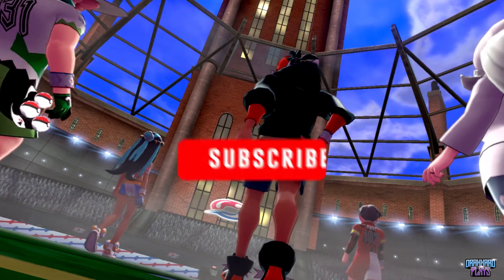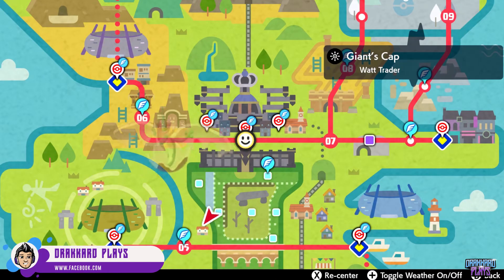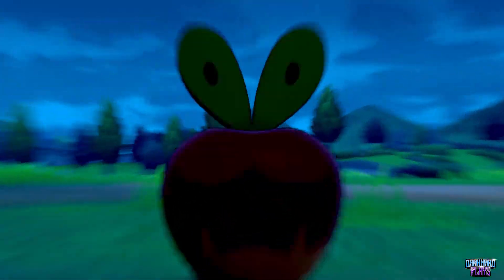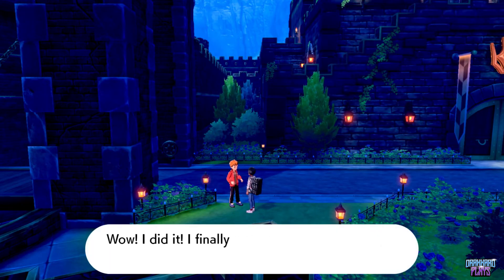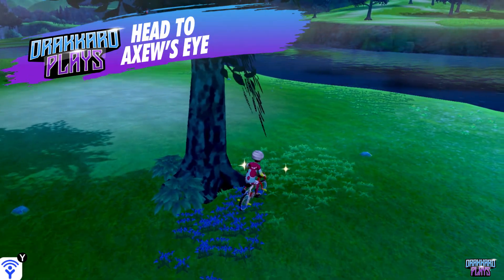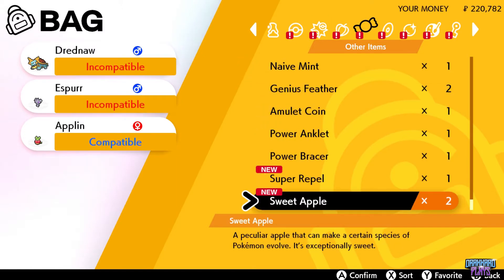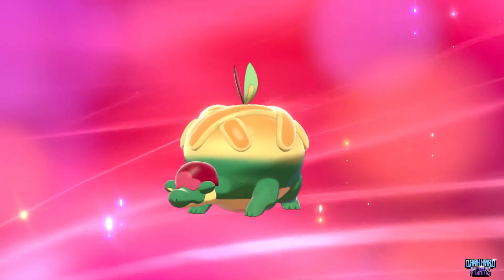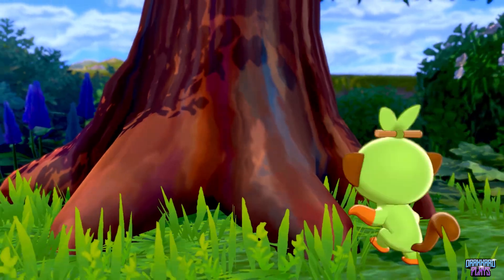[GUIDE] How to evolve your Applin to Appletun/Flapple in Pokemon Sword and Shield (Nintendo Switch)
Hey guys! What's up? Drakkard here with another guide, and today we're gonna show you how you can evolve your Applin into the version exclusive evolution.

Flapple for Pokemon Sword
Appletun for Pokemon Shield.

This video aims to help you in completing your Pokedex also, so give time to take a look at the guide if you're having trouble!

Drakkard out!